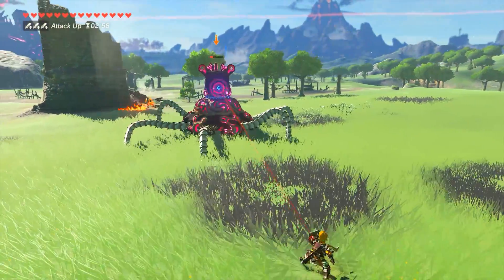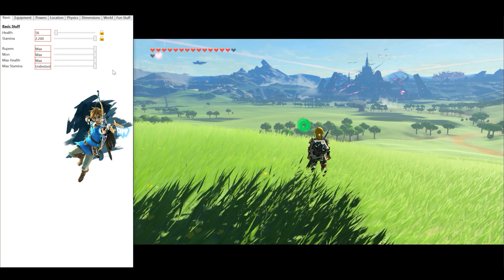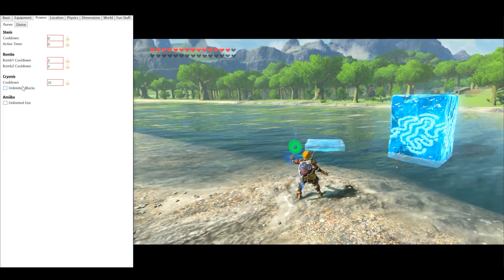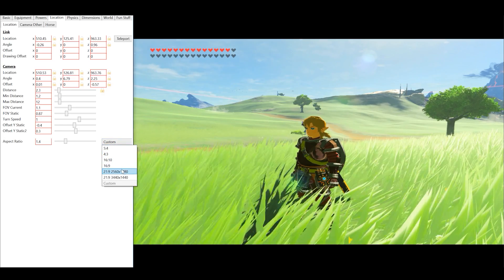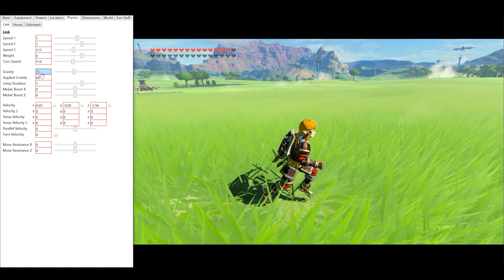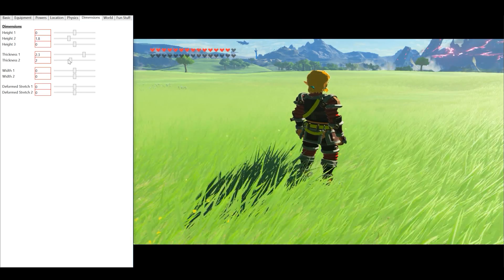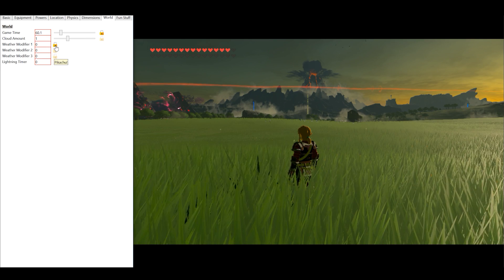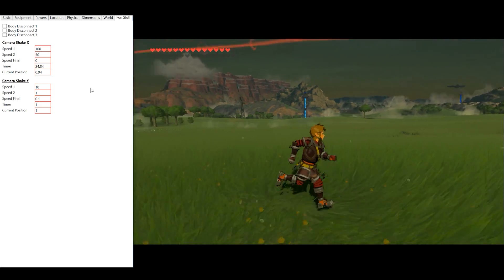Cemu 1.9.0 | This Changes Everything | Zelda Breath of the Wild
In this Cemu 1.9.0 guide I take a look at an soon to be released Game Editor from SSH (Super Speed Hack) creator Vloodz.

This tool allows you to Change Day/Night cycles and change weather patterns.

It allows you to changes the in-game camera to suit your playstyle and also adjust in game physics like Gravity, Movement Speed and player weight.

There is still no release date for this tool in sight as it has a lot of features yet to be added.

► My PC Specs:
i7 6820HK
16gb DDR4 2666mhz
GTX 1080